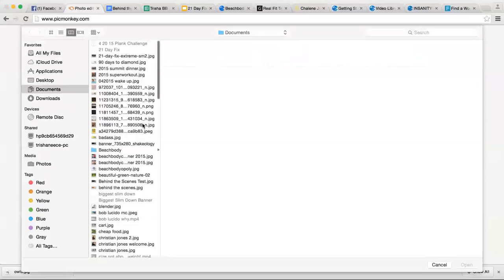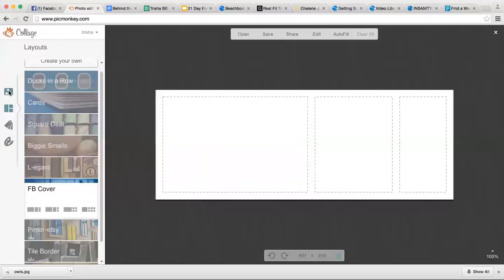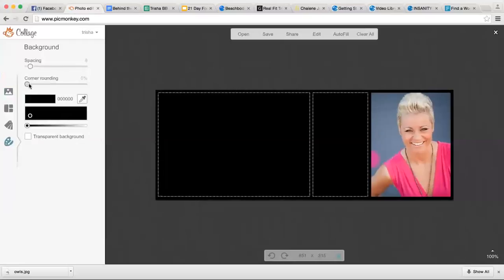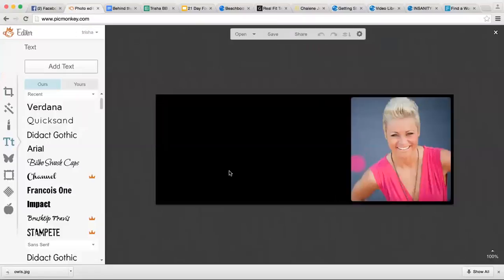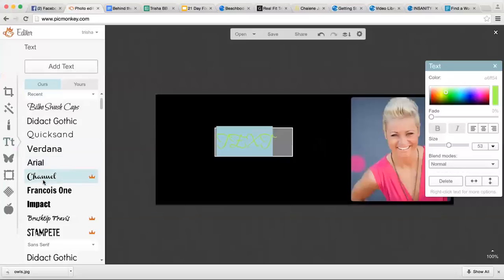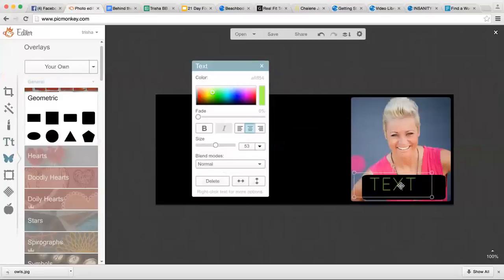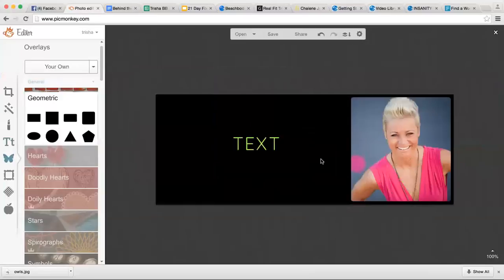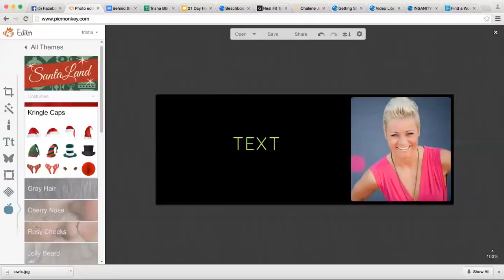How to Create FB Cover in Picmonkey